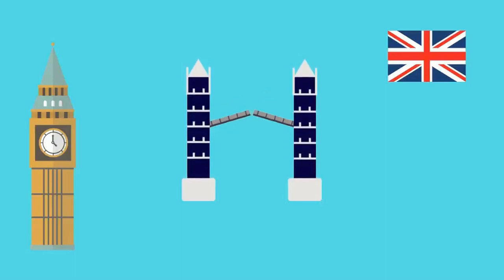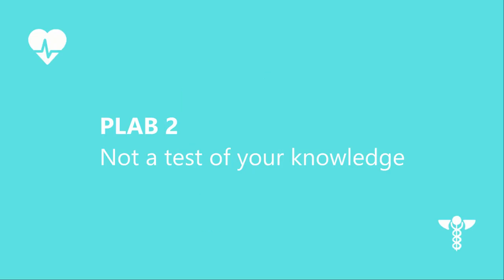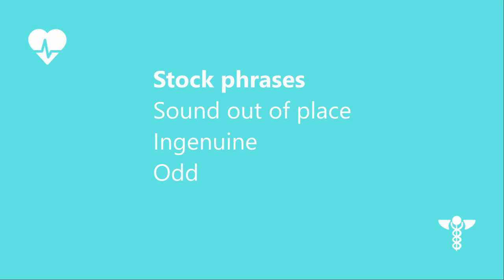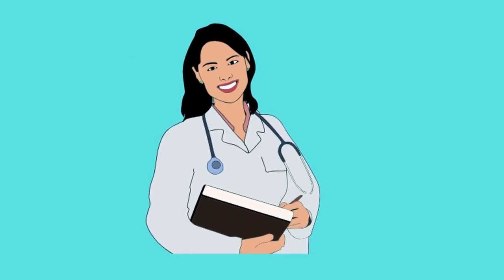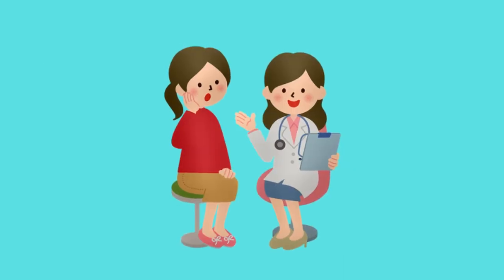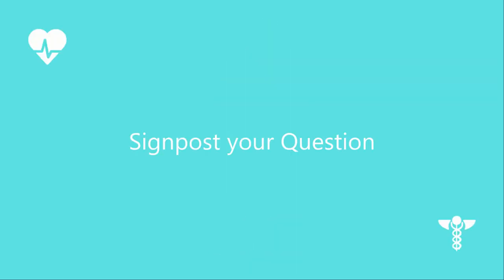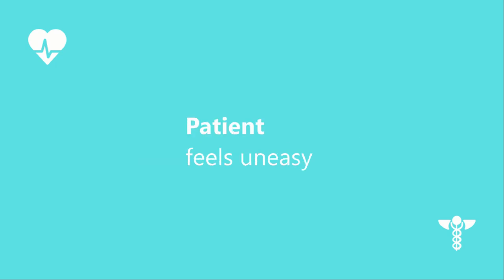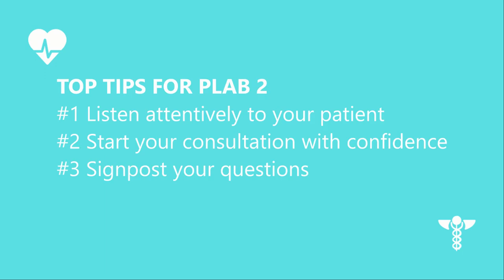How To Be Successful For PLAB 2 In Your First Attempt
3 Tips to avoid the biggest mistake candidates make in PLAB 2